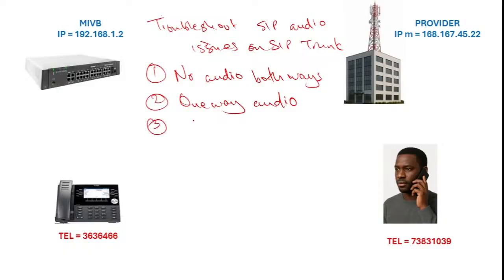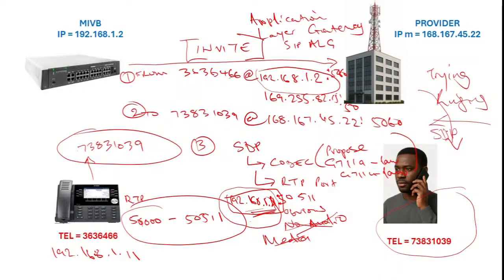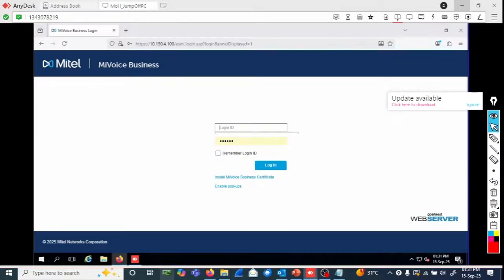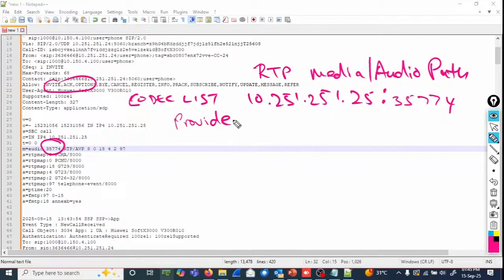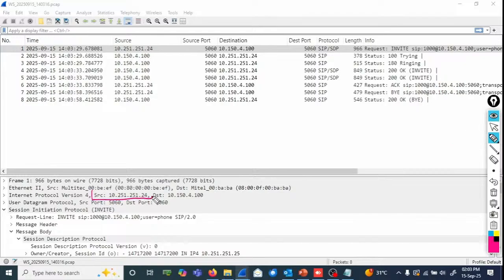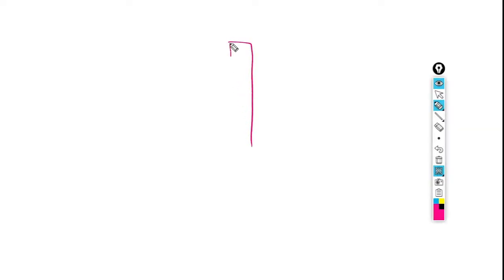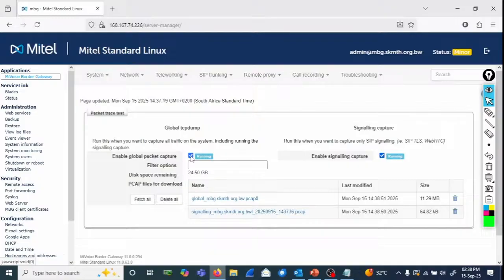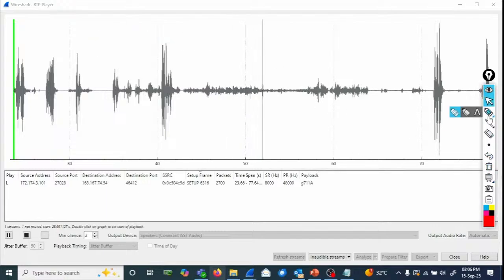Troubleshoot SIP Trunk Audio Issues | No Sound, One-Way Audio, and Fixes | Mitel Academy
Having SIP trunk audio problems like no sound, one-way audio, or dropped calls? In this video, we’ll walk through the most common SIP trunk audio issues and how to fix them.

Mitel Academy You’ll learn:
🔹 Why SIP trunks can have no audio or one-way audio
🔹 The role of firewall and NAT settings in SIP/RTP flow
🔹 How to check ports and firewall policies
🔹 Common misconfigurations in PBX and SIP trunks
🔹 Step-by-step troubleshooting and solutions

This guide applies to Cisco, Mitel, Asterisk, FreePBX, 3CX, and other PBX systems using SIP trunks.

✅ Ideal for IT admins, VoIP engineers, and UC specialists looking to resolve audio issues quickly.